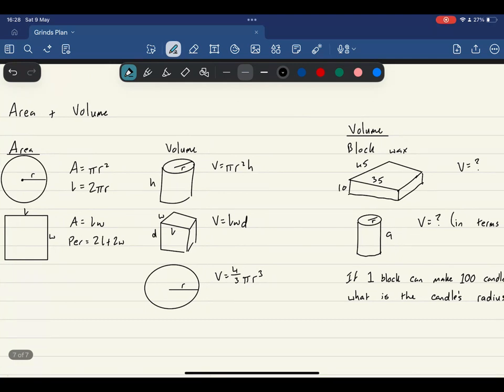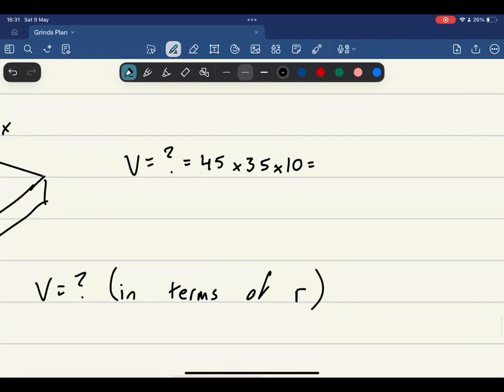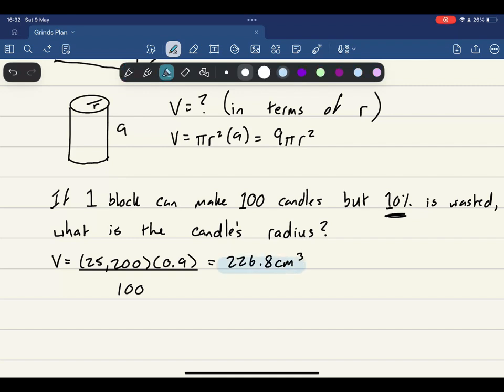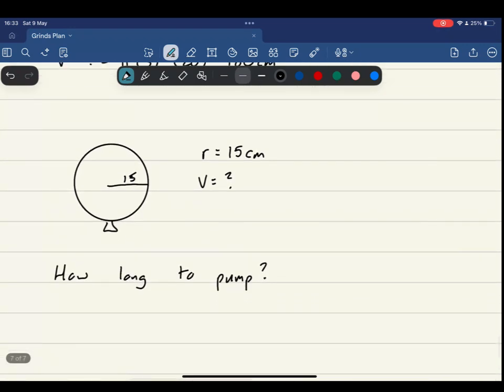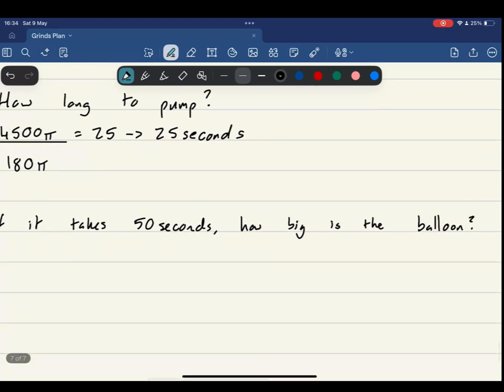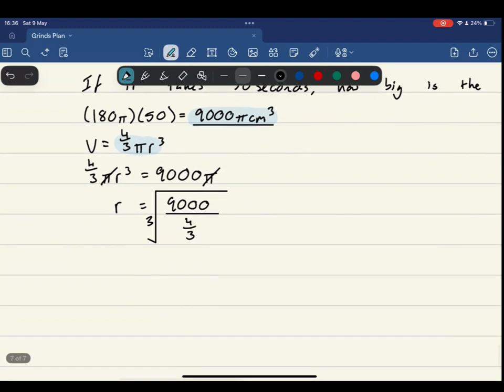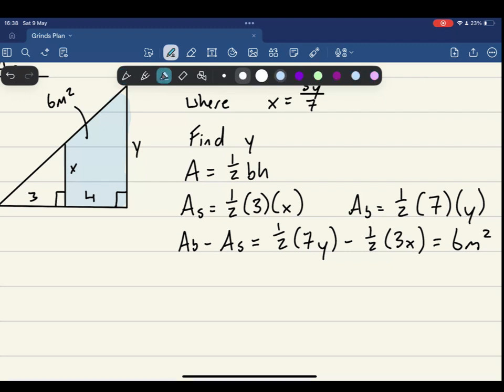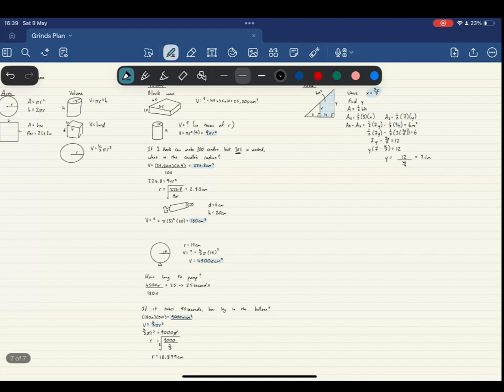Junior Cycle Area and Volume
This video discusses:
Rules of Area and Volume
Examples covering both